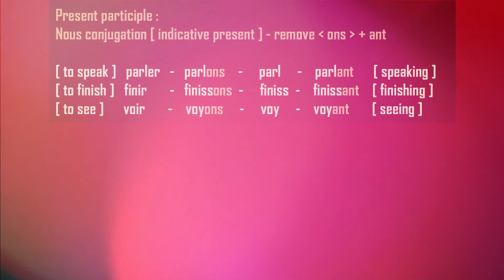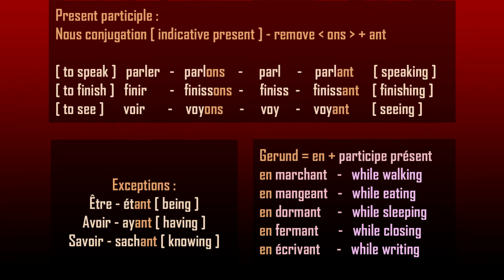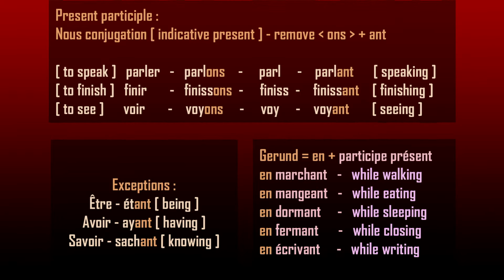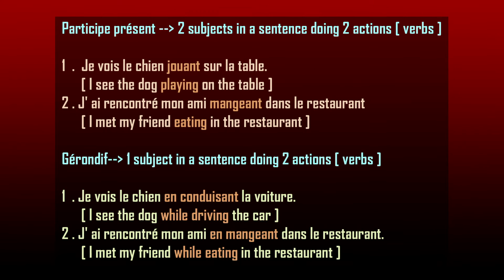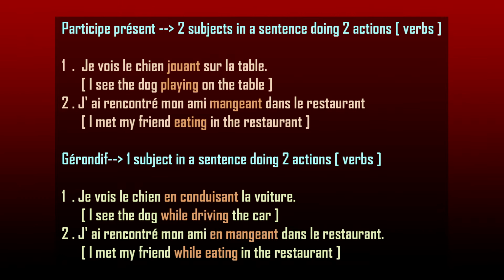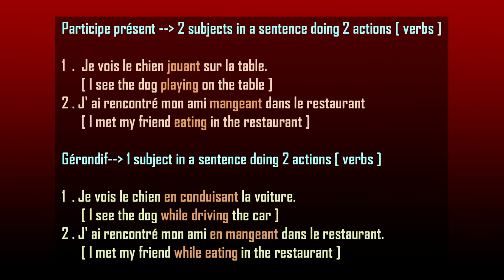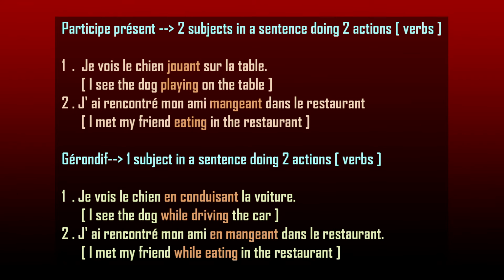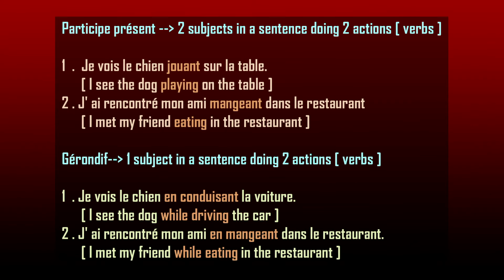French Digital 41. Le Participe présent et le Gérondif.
Present participle and Gerund.
Formation and application.
Places or contexts to use.
An explanation we experienced never before.
This YouTube playlist : Digital French Class is very useful to French teachers and students.
Teachers are most welcome to share these videos to their students during online classes.
These videos of French grammar may also be projected in the live classrooms.
French students worldwide are welcome to share this playlist among themselves and have discussion the the grammar taught.